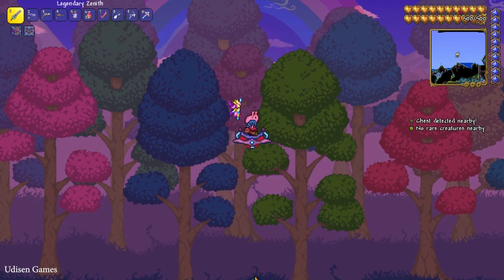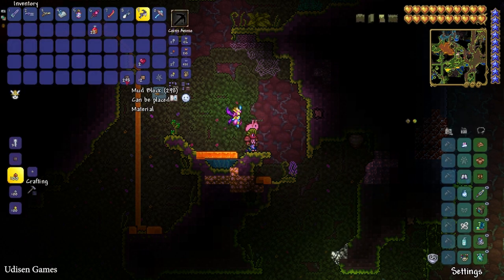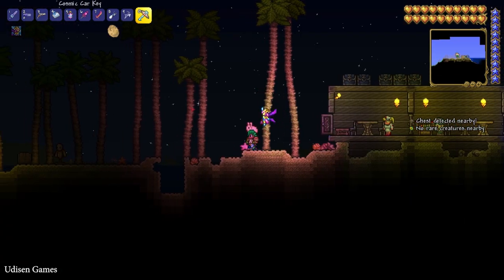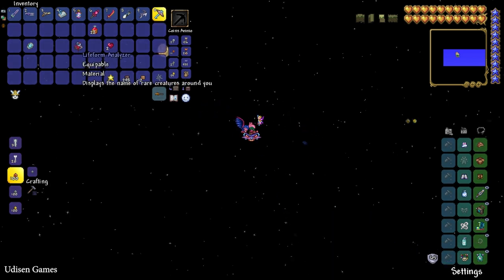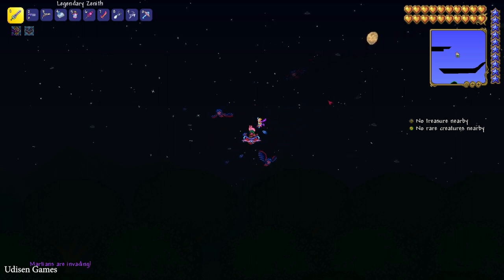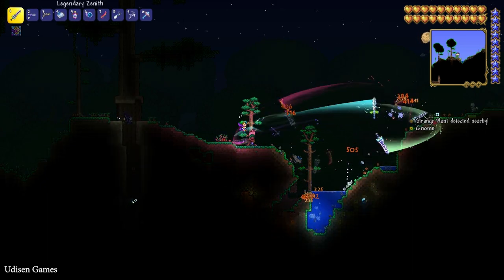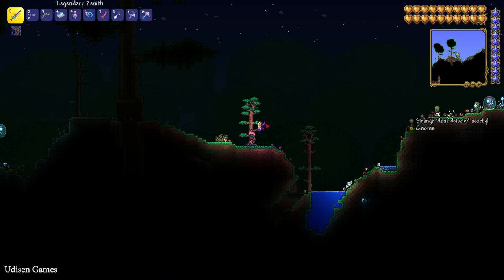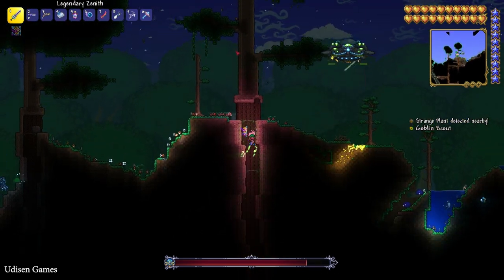Terraria 1.4.4.9 How To Summon Martian Saucer (EASY) | Terraria how to get Martian Saucer spawner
Udisen Games show how to summon Skeletron in Terraria without cheats and mods! Only vanilla. ► Sub for more